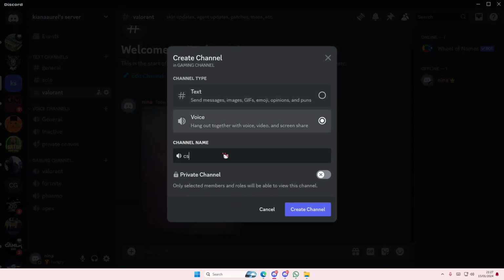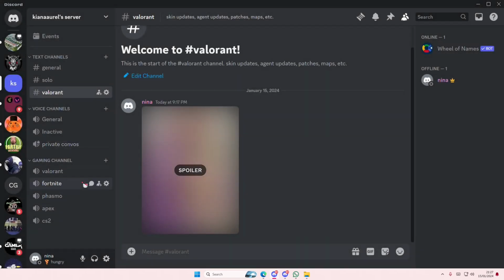~ 🔒 How to Become a Discord Admin: Step-by-Step Guide to Setting Up Categories and Channels! 🛠️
Unlock the power of Discord administration with our comprehensive guide on becoming a Discord admin! In this step-by-step tutorial, we'll walk you through the process of setting up categories and channels on your Discord server, empowering you to create a thriving online community.

Whether you're a seasoned Discord user or just starting out, this tutorial is tailored to equip you with the skills needed to navigate the admin controls with confidence. From organizing channels for gaming, streaming, or community discussions, to customizing permissions and roles, we cover it all.

To begin, we delve into the basics of Discord administration, explaining the importance of categories and channels in structuring your server effectively. Then, we provide a detailed walkthrough, highlighting each essential step along the way.

By following our guide, you'll learn how to create categories tailored to your server's needs, whether it's for gaming, hobbies, or professional communities. We'll also show you how to set up channels within these categories, optimizing them for seamless communication and collaboration.

Throughout the tutorial, we emphasize best practices for managing your Discord server, including tips for organization, moderation, and engagement. Whether you're looking to build a tight-knit gaming community or a bustling hub for creative collaboration, our guide has you covered.

Don't miss out on the opportunity to elevate your Discord server to new heights! Watch our tutorial now and embark on your journey to becoming a Discord admin extraordinaire.

🛠️ Secondary Keywords: Discord setup, server administration, Discord community management, Discord permissions
💡 Long-tail Keywords: How to become a Discord admin, setting up Discord categories and channels, Discord server organization, Discord admin tutorial